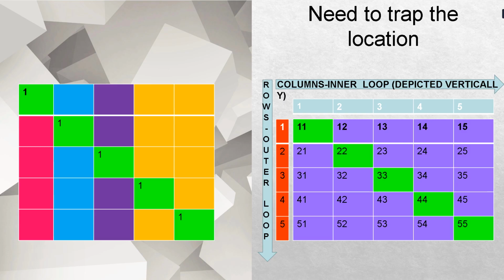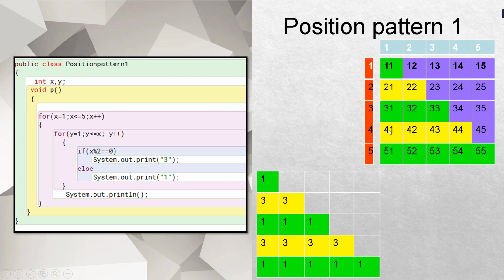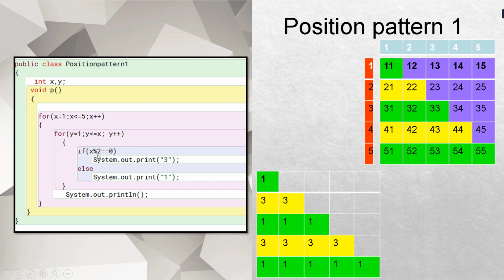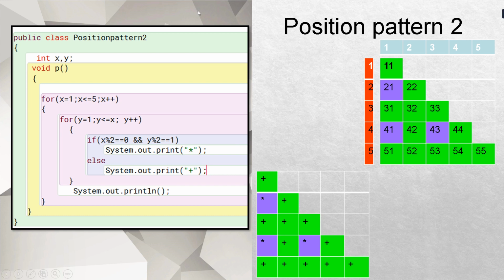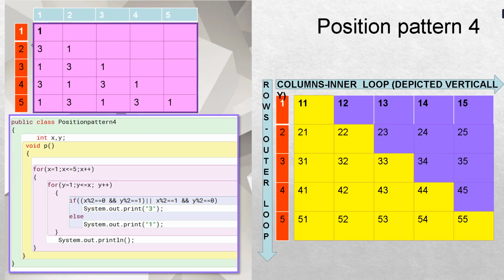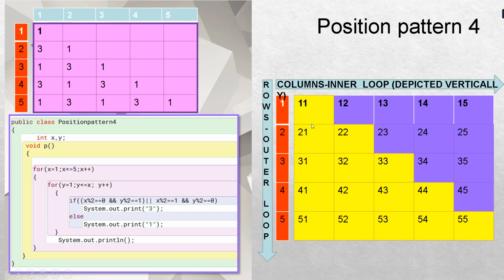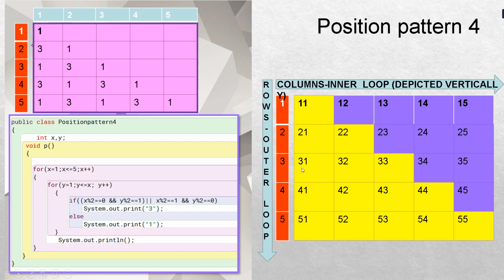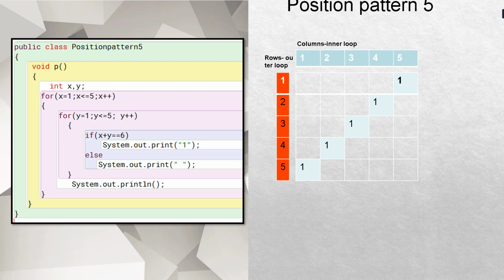Lecture 12 Patterns in Java (Part2)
different complex patterns ,star patterns,two sided patterns